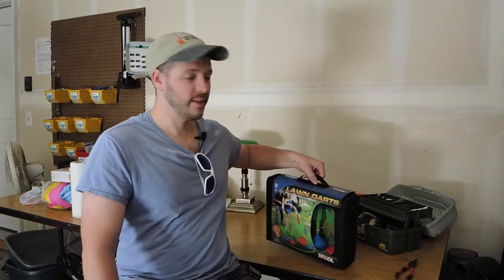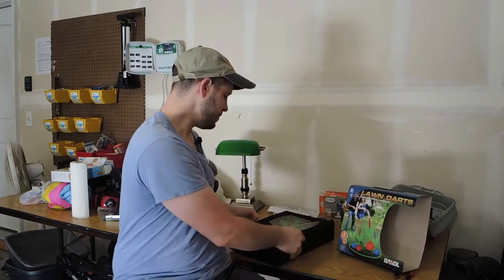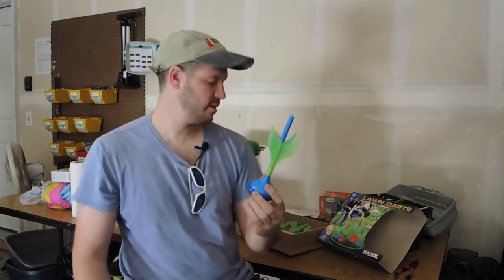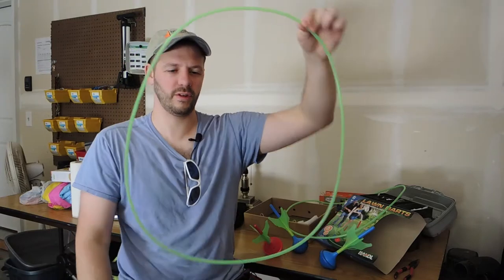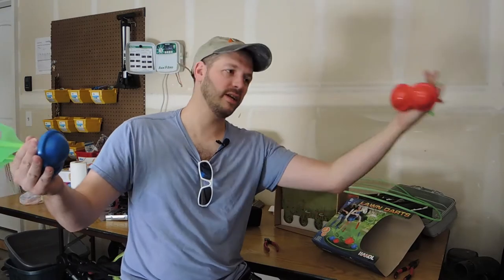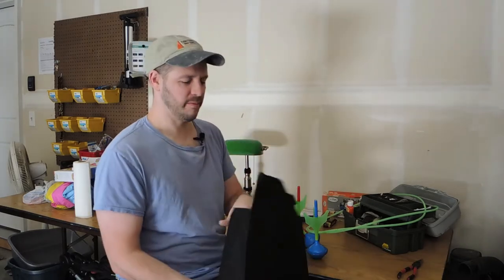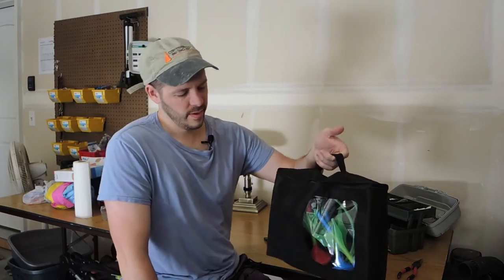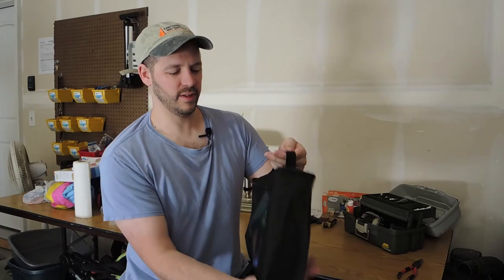Lawn Darts Review: Hakol Outdoor Lawn Darts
A full review of the Hakol outdoor 'glow-in-the-dark' lawn darts set.
Warning: it doesn't glow in the dark, the rings are disappointing, and the case is crummy. That being said, the darts themselves are nice, and make the set worth it.
Plan on making your own rings, or use buckets or something else to play with.
Link to the set we bought: